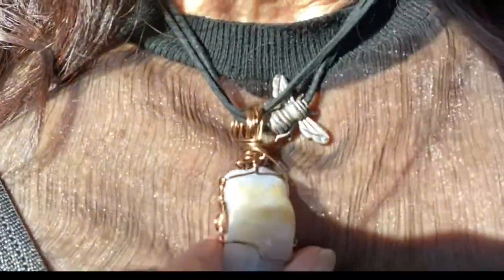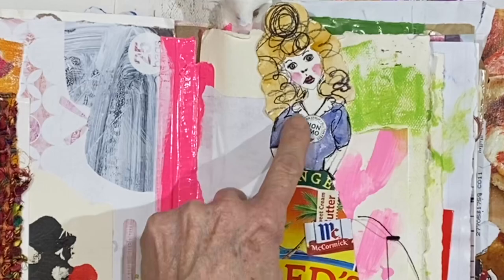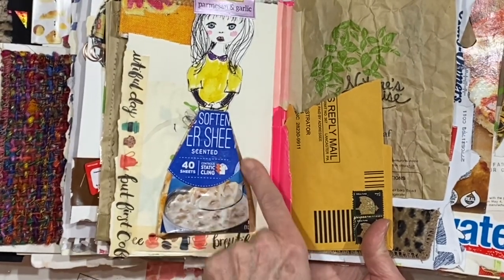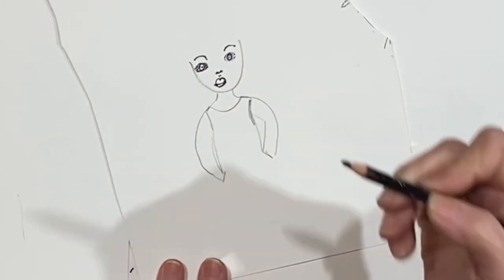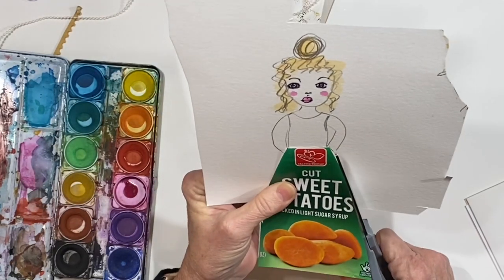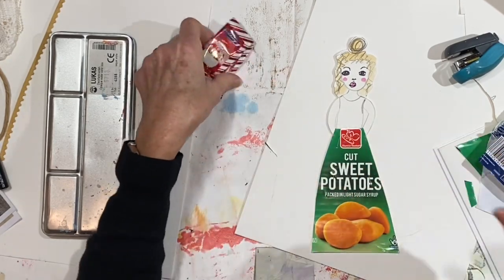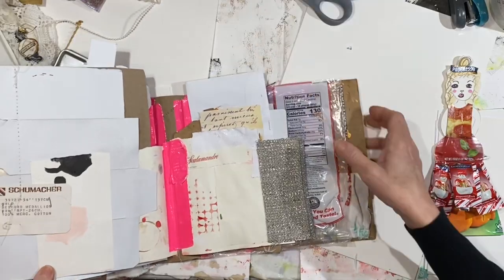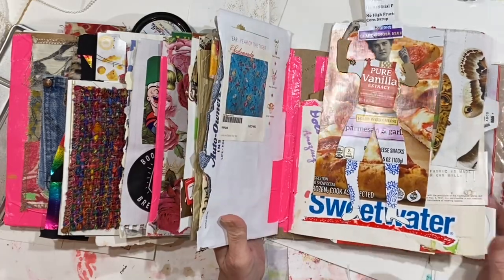MORE TRASHY PAPER DOLLS!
Hey, everybody!  Let's make a TRASHY PAPER DOLL!  I've pulled out one of my trash journals to play in.  I love adding art to recycled materials.

If you go to my website and type "paper dolls" into the search bar, you should find the two printouts I've shown here.  I will keep adding more printouts as well.  You can also draw your own or cut out images to turn into trashy paper dolls.

xx
Lynn